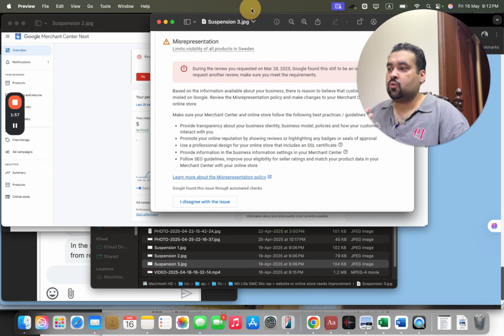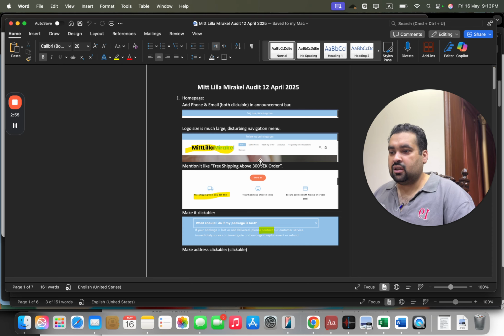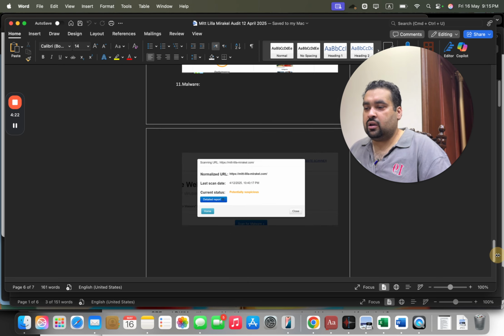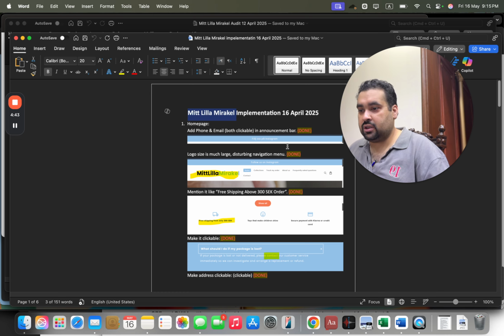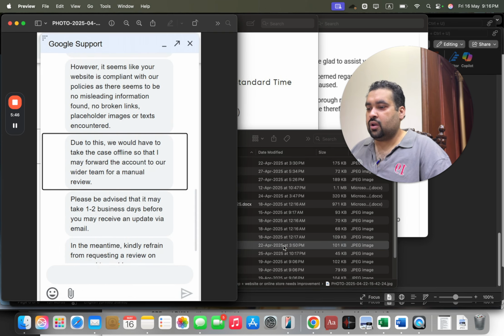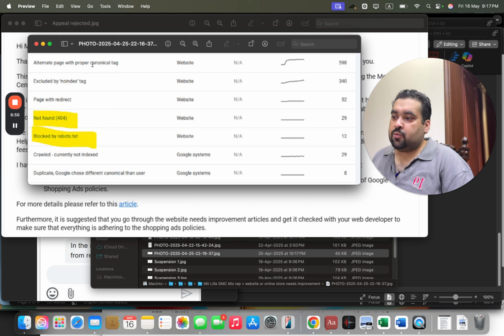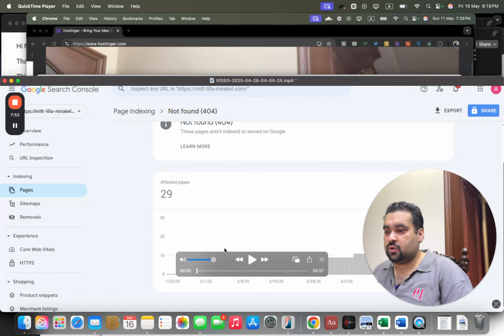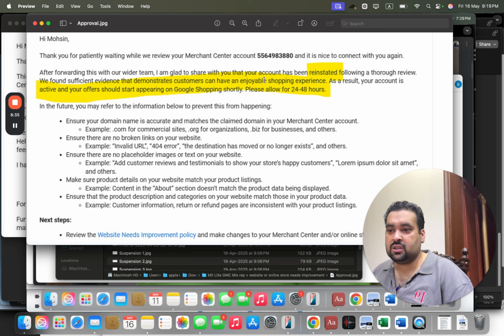GMC Merchant x2 Suspension - Website or Online Store needs improvement and Misrepresentation 2025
GMC Double Suspension faced issues with website improvement and misrepresentation. After multiple appeals and adjustments, the account was successfully restored, demonstrating the importance of proper Google Merchant Center management and Shopify development solutions.

Highlights:
00:28 The video outlines a case study on a Swedish toy website that faced multiple issues with its Google Merchant Center account, leading to disapproval and misrepresentation errors. A comprehensive checklist was used to identify and resolve these problems for compliance.
          -A detailed 160-plus checklist is essential for assessing compliance with Google Merchant Center policies, including unique content and high-quality images. This ensures a thorough review of all website aspects.
          -Key areas of focus for improvement included shipping policies, refund policies, and payment methods. These elements are crucial for ensuring a seamless customer experience and compliance.
          -The client initially faced an 'online store needs improvement' error, which later evolved into a misrepresentation error. Understanding the progression of these issues is vital for resolution.
02:17 The video discusses the process of addressing account suspensions due to misrepresentation. It highlights audits and recommendations made to improve the website's compliance and professionalism.
          -Website security issues were noted, such as the presence of malware, which can lead to suspension from Google Merchant Center if not addressed promptly.
04:34 Addressing issues with website suspension on Google Ads requires careful attention to audits and compliance. It is crucial to resolve errors to ensure proper indexing and visibility.
          -Website audits revealed multiple issues, including return policy pages and malware errors that needed immediate attention for compliance and user trust. Timely resolution is essential.
          -Communication with Google support is vital during the appeal process, especially if the initial appeal is rejected. Understanding the reasons behind rejections can guide future submissions.
          -The robots.txt file can hinder Google crawler access, leading to indexing issues. Removing it enhances visibility and ensures all pages are indexed correctly.
06:53 Addressing Google Merchant Center account suspensions requires understanding various issues and implementing effective strategies. Successful resolutions often involve manual reviews, which can lead to account restorations and improved product visibility.
          -Identifying issues like 404 errors and account suspensions is crucial for reinstatement. Addressing these problems often requires communication with Google's review team for effective resolutions.
          -Manual reviews by Google can lead to successful account restorations. Demonstrating a positive customer experience is essential for gaining approval and restoring product visibility on Google Shopping.
          -It's important to seek professional help for managing Google Merchant Center issues. Offering services like Shopify development and Google Ads management can assist clients in overcoming these challenges.